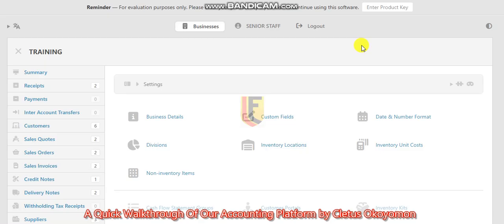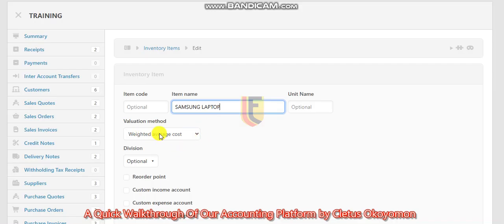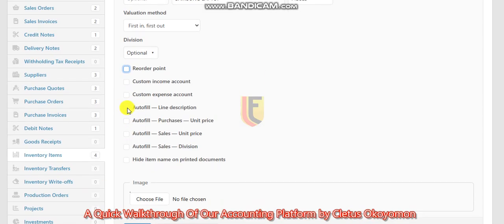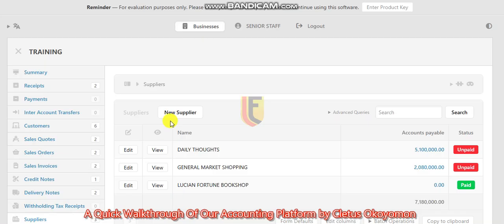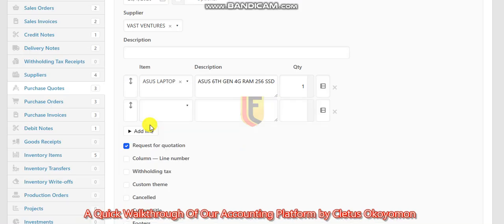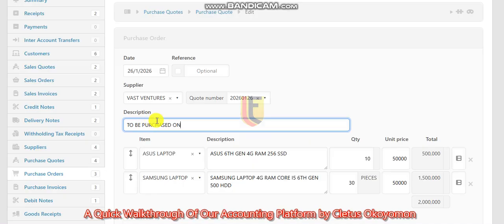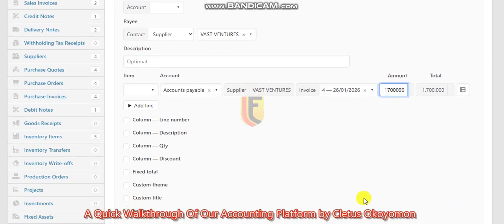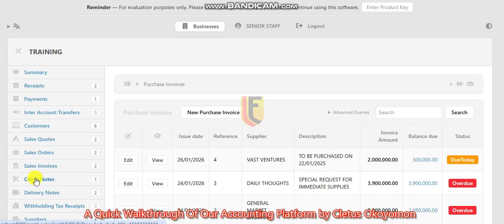How to operate Business Accounting Software part 3 Inventory, Supplier and Purchase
This video shows the general overview of business accounting software explaining the outlook, features, operations and many more.
My name is Cletus Okoyomon and I'll be taking you through on this journey, if you have any question or you want to know more about this software kindly reach out to me for immediate response via WhatsApp or email you can also visit our website lucianfortune.com for more.
We have a team to handle all your queries including subscription, setup and training